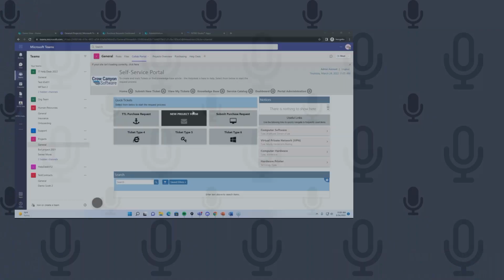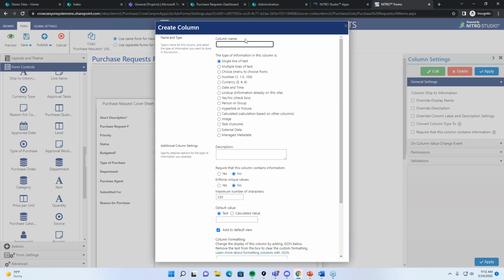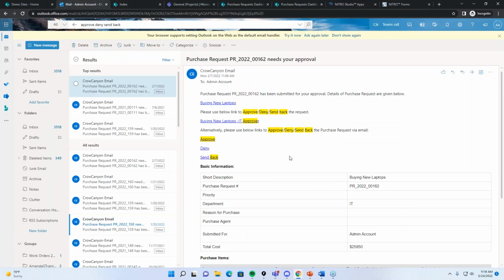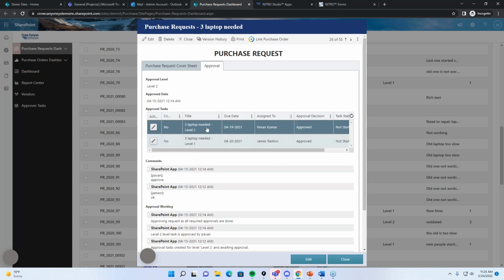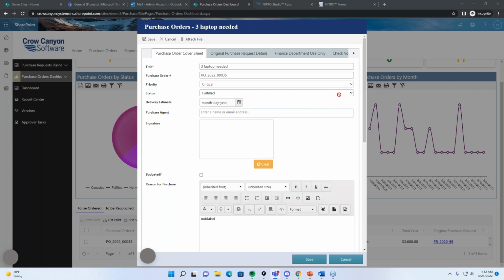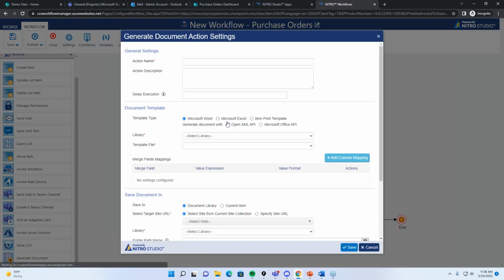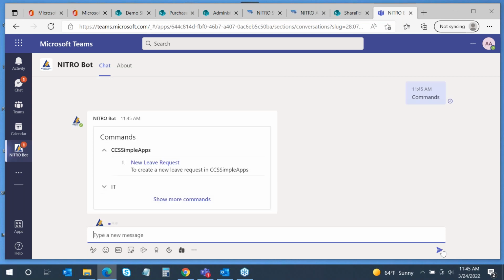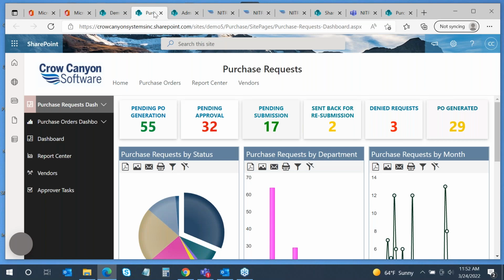Teams and Office 365 Purchase Order System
Want to improve purchasing at your organization?
Crow Canyon's Purchasing solution for SharePoint & Office 365/Teams automates your purchase processes so you can meet the new demands of a distributed workforce.

Find out how easy it is to:
• Submit a Request
• Notify Approver(s)
• Track Progress
• Generate Purchase Orders
• Manage fulfillment
• Implement a Purchasing Bot in Teams

… all within your SharePoint and Office 365/Teams environment!

If you are looking for an easy, low-cost solution that brings efficiency to your operations, be sure to attend this webinar to find out how you can streamline purchasing.

All our solutions run on SharePoint on-premises (2013, 2016, and 2019) and in Microsoft Office 365 and Teams.